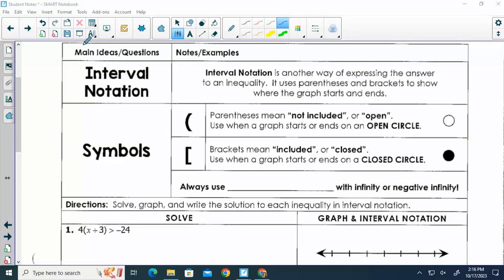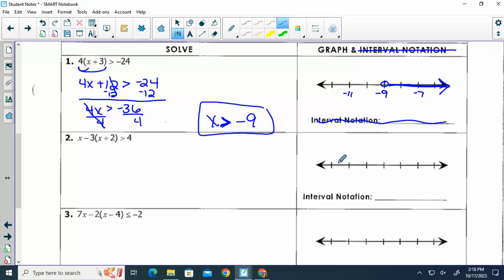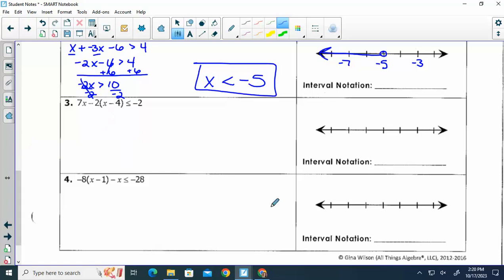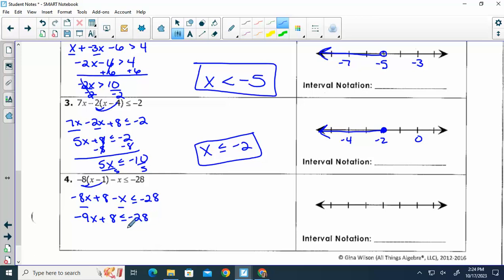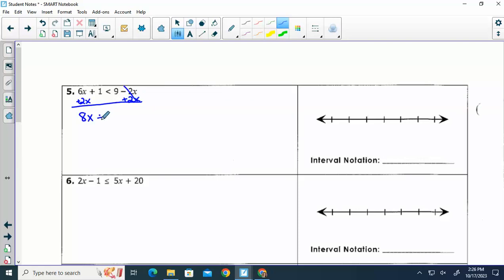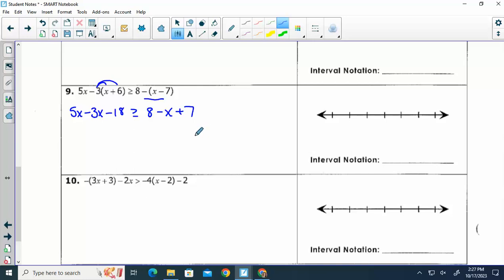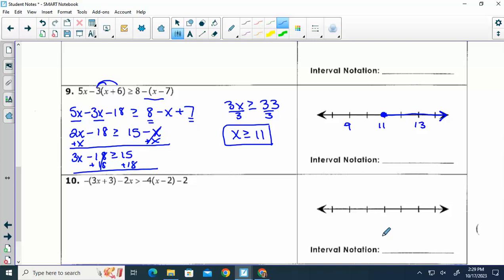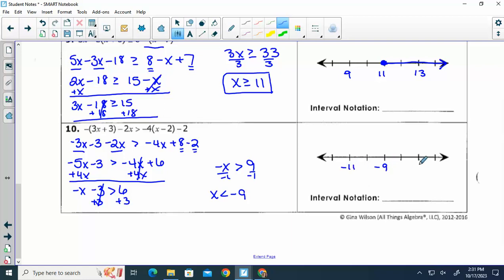Oct 17 Inequalities